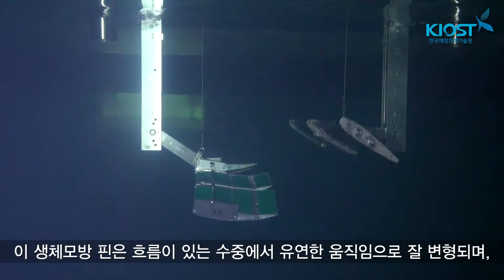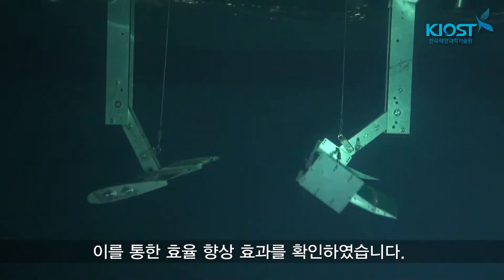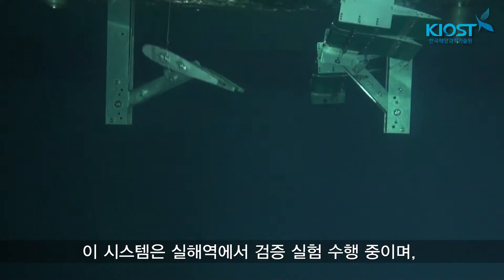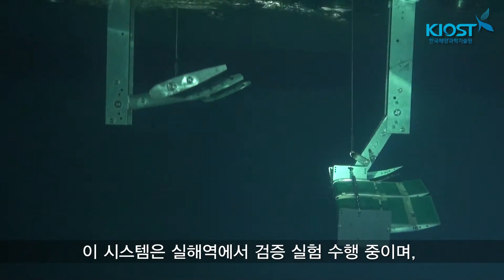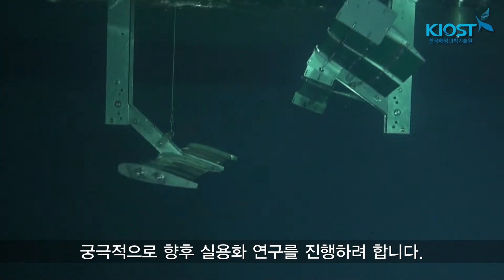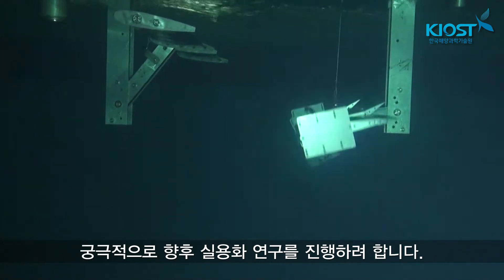생체모방시스템 - 쥐가오리 조류발전기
쥐가오리의 유연한 가슴지느러미 움직임에 영감을 받아,
2011년부터 한국해양과학기술원에서 조류발전기를 개발하고 있습니다.
이런 유연한 움직임은 발전기의 효율을 향상할 수 있으며,
이는 예인수조 실험에서 검증하였습니다.
이런 유연한 움직임을 구현하기 위해, 행체모방 Fin 안에 기구를 발명하였고, 이를 제작·확인하였습니다.
이 생체모방 핀은 흐름이 있는 수중에서 유연한 움직임으로 잘 변형되며, 이를 통한 효율 향상 효과를 확인하였습니다.
이 시스템은 실해역에서 검증 실험 수행 중이며,
궁극적으로 향후 실용화 연구를 진행하려 합니다.
앞으로도 한국해양과학기술원과 쥐가오리 조류발전기에 꾸준한 관심부탁드립니다.